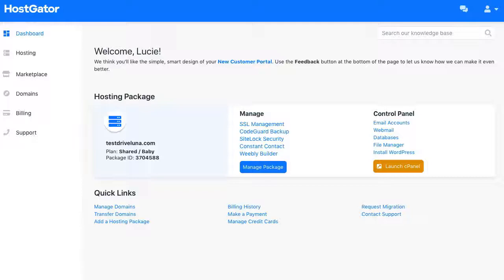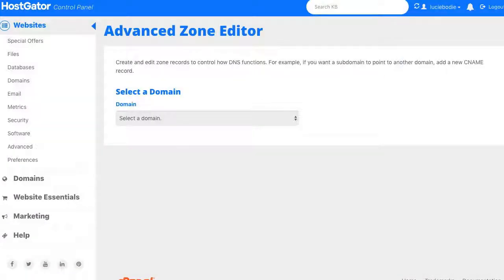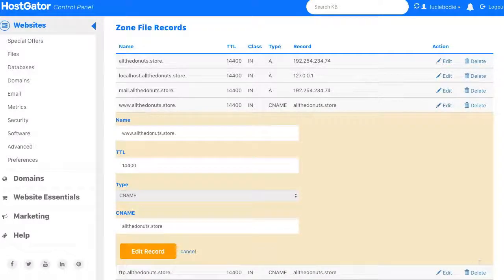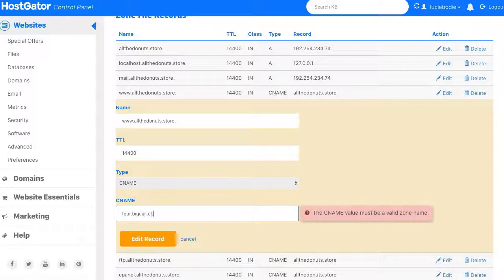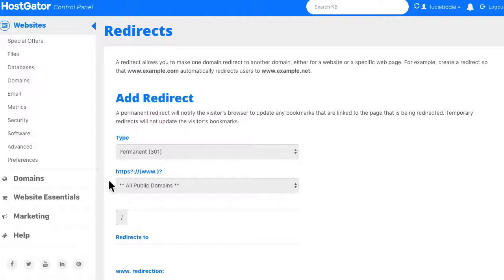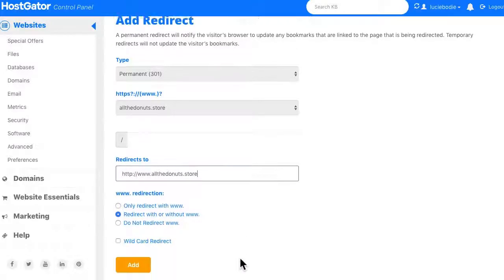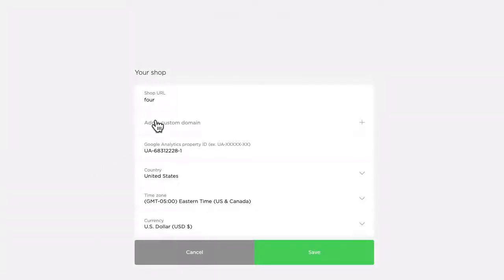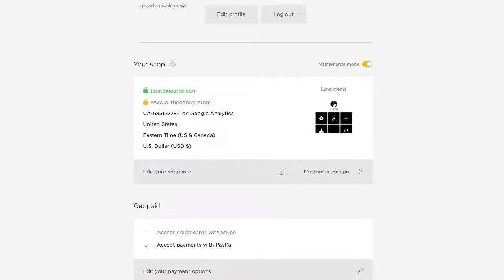Set up a HostGator custom domain for your Big Cartel shop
Using a custom domain from HostGator? Karen, from our Support team, walks you through setting up your HostGator domain for your Big Cartel shop! So fast and easy!